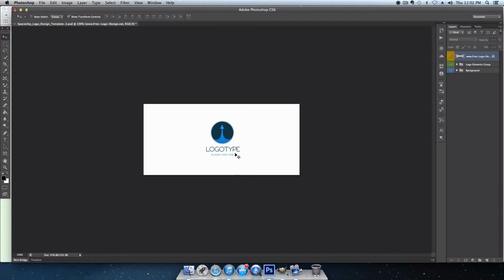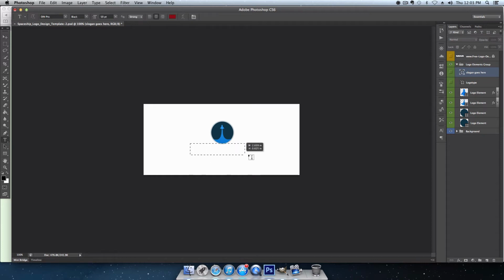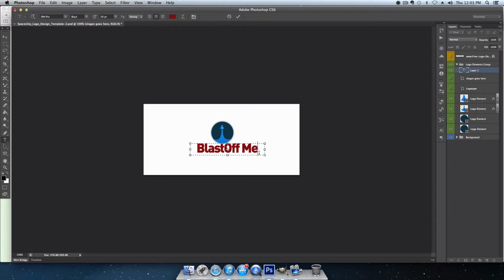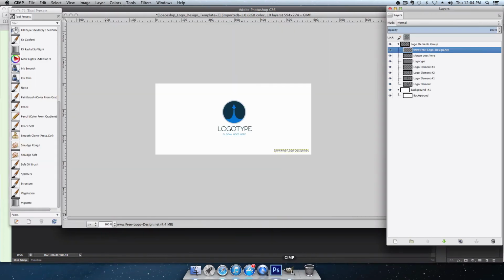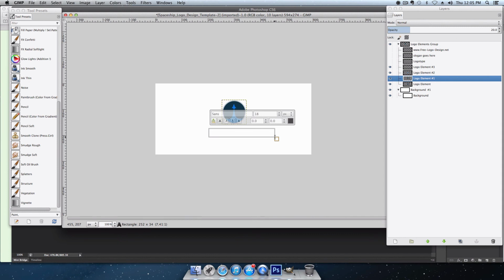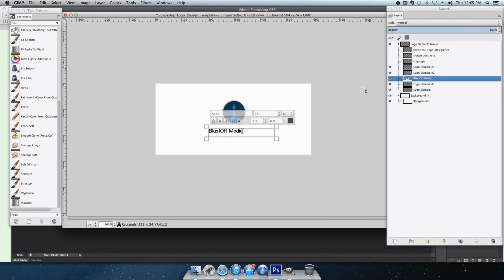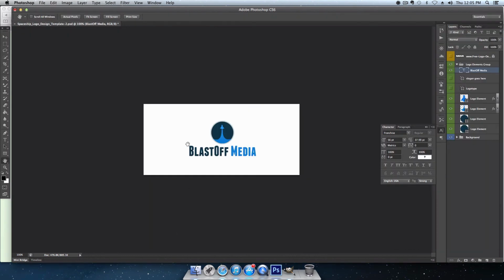Using Logo Files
This is a video in response to the question Brian asked in the WSO thread.